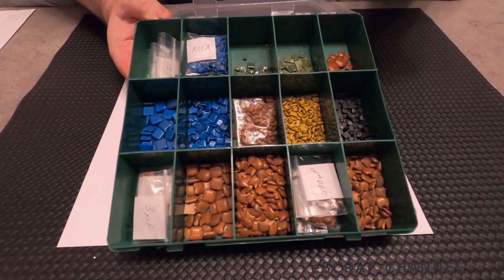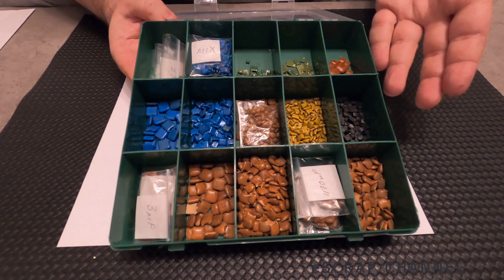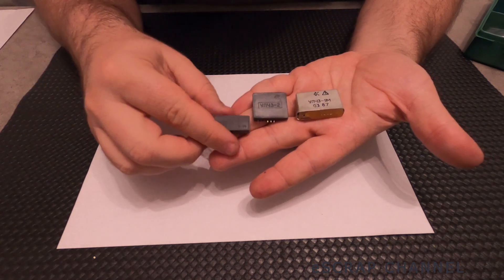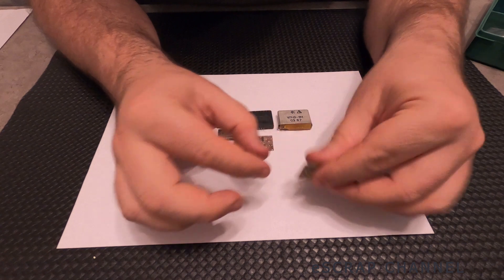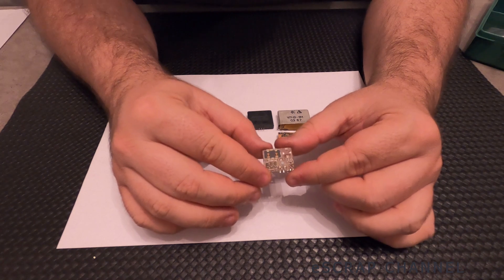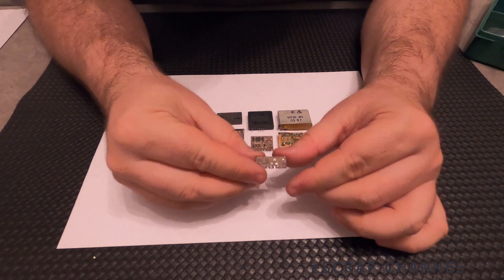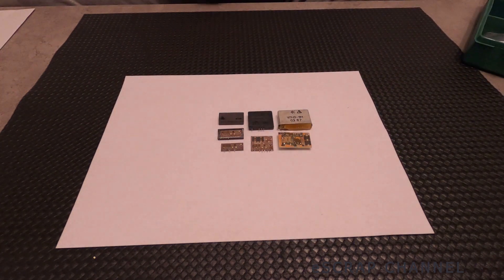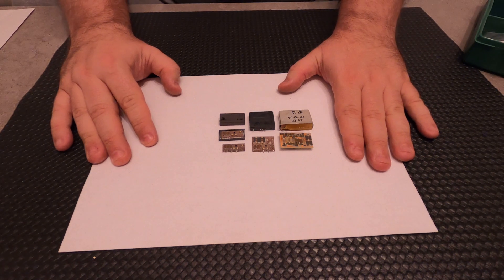Platinum Group Metals in old TVs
In this video I will show you where I find high yield Platinum Group Metals surface mounted MLCCs in old Soviet Union TVs. I usually collect and stockpile through-hole mounted MLCCs from USSR, but surface mounted ones are perfect catch, too.